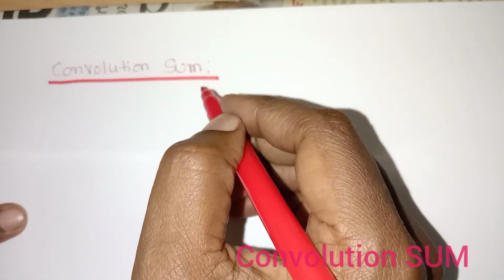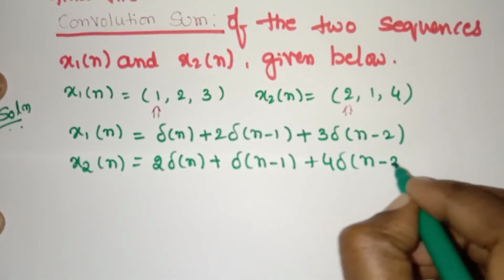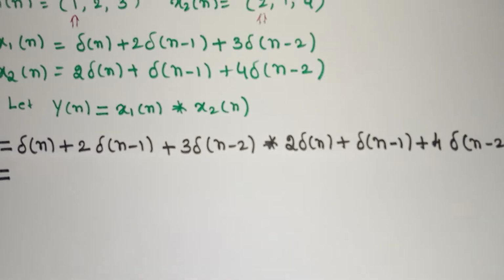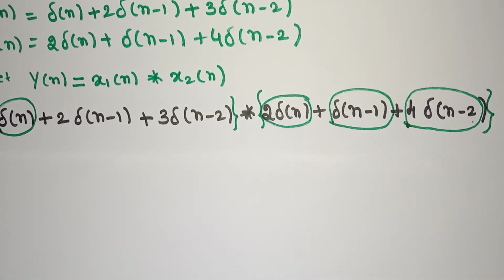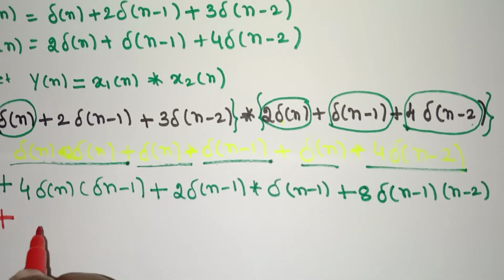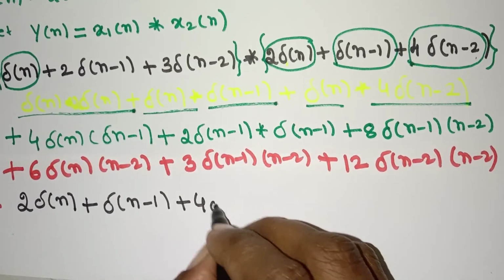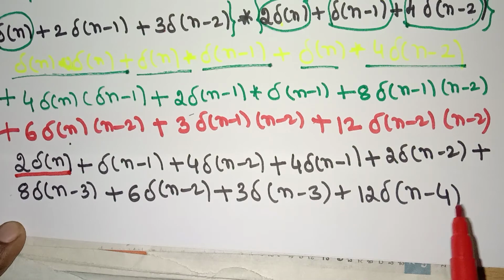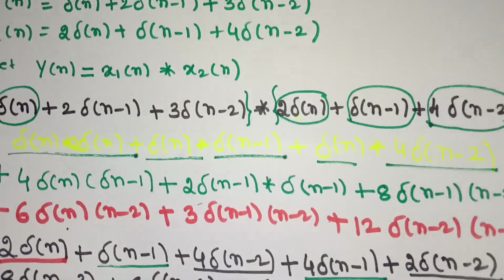Problem on convolution SUM